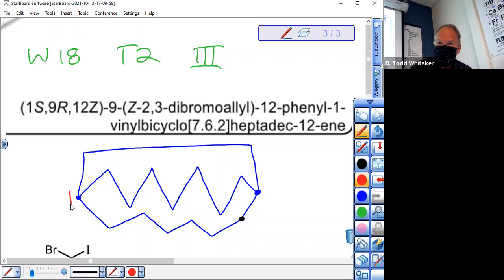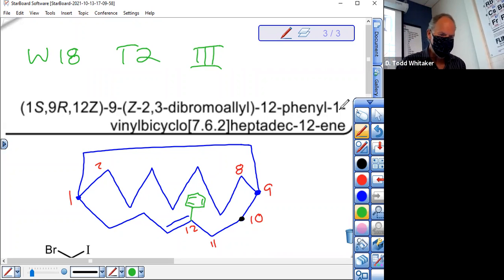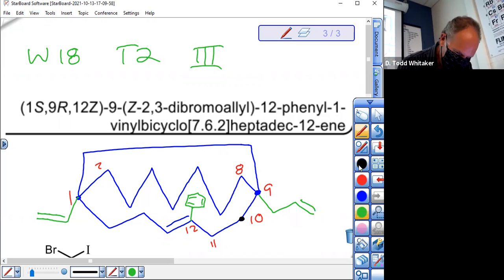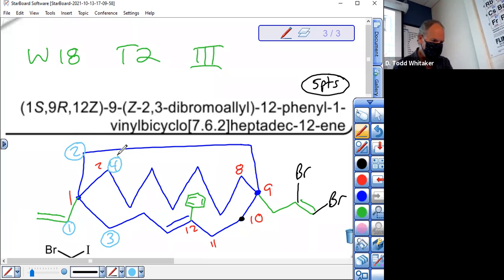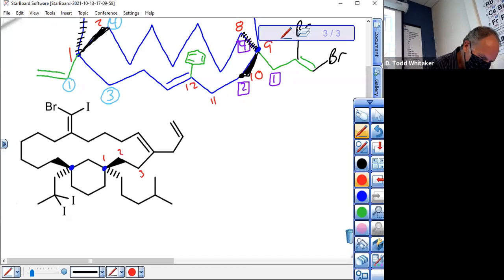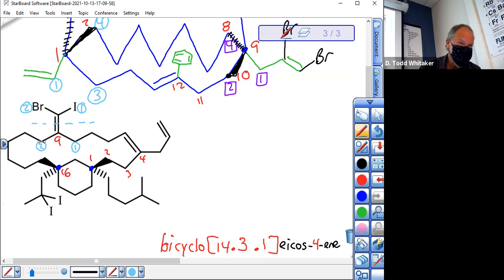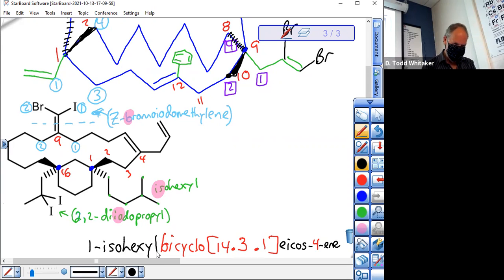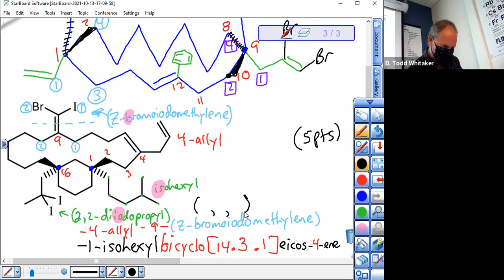Nomenclature: Bicyclo drawing and naming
Chem 242, Test 2:  Nomenclature:  Bicyclo drawing and naming
Accompanying document: